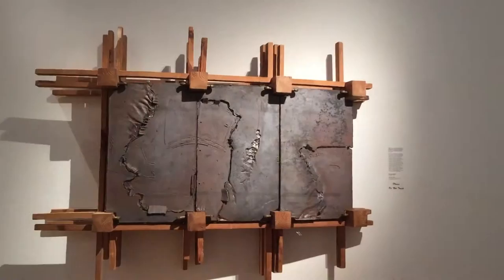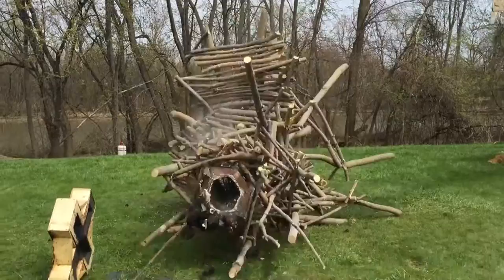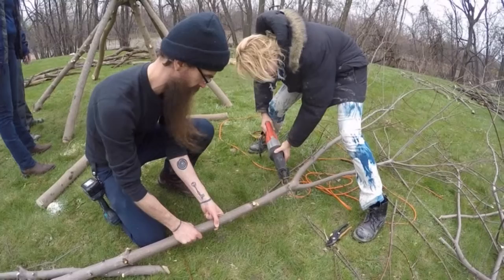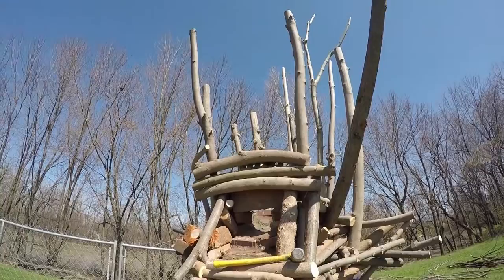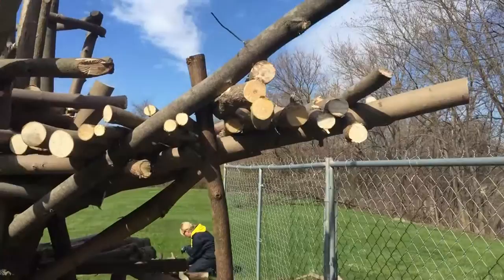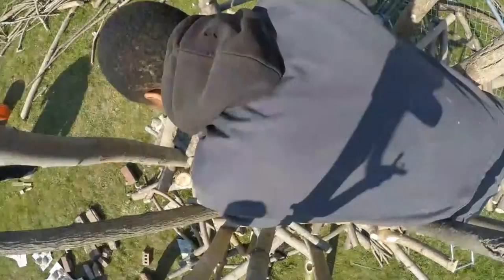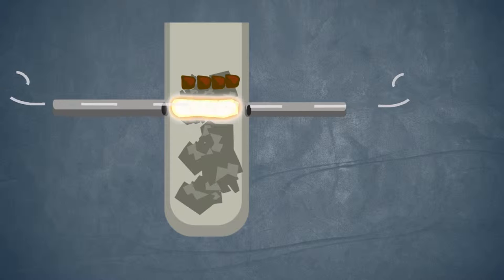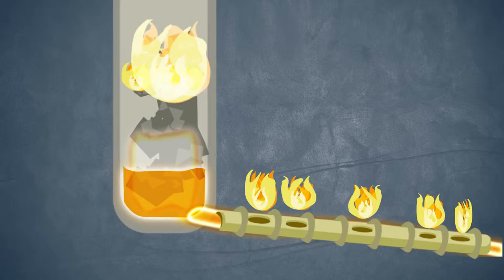Elemental Attraction: an Interview with George Beasley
Beasley was born in Ironton, Ohio in 1943. He achieved a BFA at the Cleveland Institute of Art in 1968 and started teaching at GSU in the Fine Arts Department in 1970after receiving a MFA in sculpture from Cranbrook Academy of Art.He was instrumental in incorporating iron casting into the University’s sculpture program 43 years ago. He is an internationally respected sculptor known for his work in iron and spectacular iron-pour performances.Inspiration for imagery in his sculpture and drawings has been developed through research into Celtic influences on European foundry history and practice.
On April 19 the FWMOA sponsored a site-specific Iron Pour by George Beasley at Guldlin Park. Access Fort Wayne partnered with the museum to capture the event.